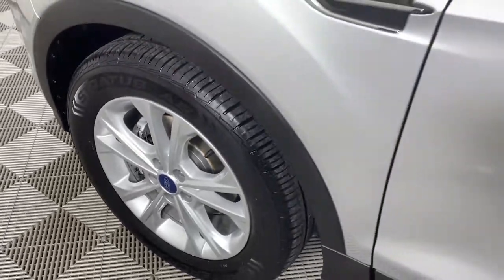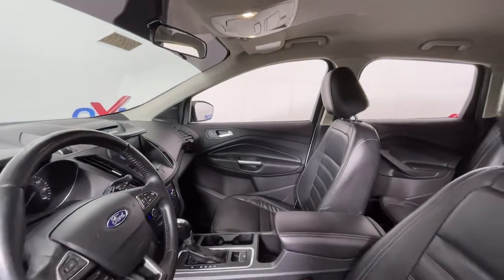2017 Ford Escape at Oxmoor Toyota | Louisville & Lexington, KY T54897B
Ingot Silver Used 2017 Ford Escape SE available at Oxmoor Toyota in Louisville, Kentucky. Servicing the Lexington, Elizabethtown, KY New Albany, IN Jeffersonville, IN area.

Oxmoor Toyota
8003 Shelbyville Rd

Ford Escape 2017 **BLUETOOTH**, **CLEAN CARFAX HISTORY REPORT**, **HEATED LEATHER SEATS**, **POWER LIFT GATE**, **CAR FAX ONE OWNER**, **LOCALLY OWNED**, **REAR BACK UP CAMERA**, **EXCEPTIONAL SERVICE HISTORY**, **WELL MAINTAINED**, 110V/150W AC Power Outlet, All-Weather Floor Mats (Front & Rear), Heated Front Seats, SE Cold Weather Package, Supplemental PTC Heater, Windshield Wiper De-Icer. 23/30 City/Highway MPGbrbrReviews:br  * Optional 2.0-liter turbocharged engine provides quick acceleration; high-tech features include Sync 3 infotainment, Apple CarPlay and Android Auto; responsive steering and carlike handling around turns. Source: EdmundsbrAwards:br  * 2017 KBB.com 10 Best SUVs Under $25,000   * 2017 KBB.com 10 Best Used Compact SUVs Under $15,000   * 2017 KBB.com 10 Most Awarded Brands   * 2017 KBB.com Brand Image Awards